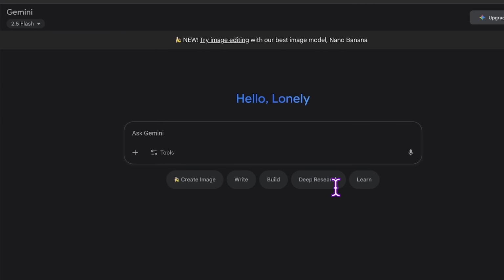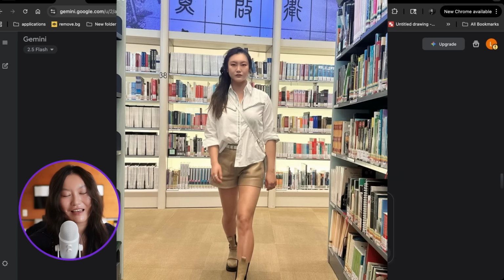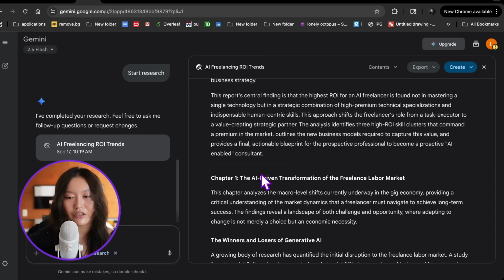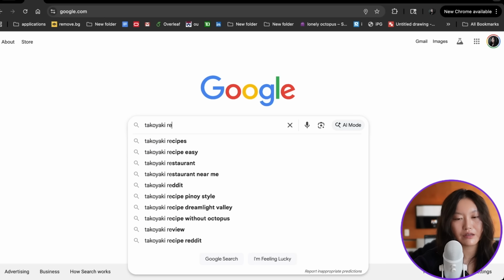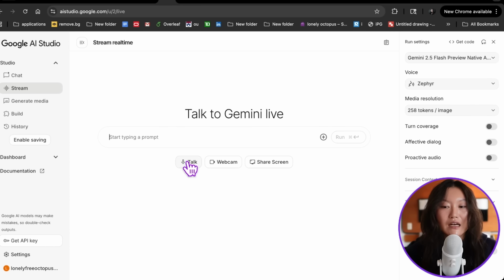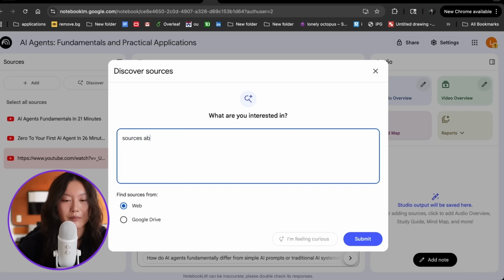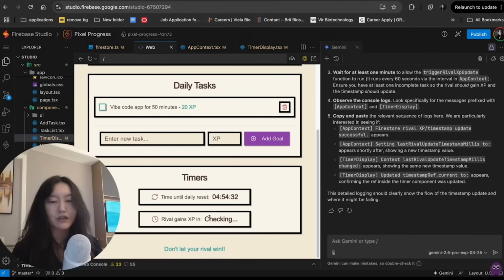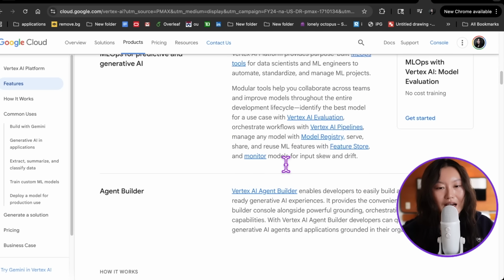Everything Free You Can Do With Gemini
Warp is free to try but for a limited time, my friends at Warp are offering their Warp Pro plan for only $1.
🤖 Want to get ahead in your career using AI? Join the waitlist for my AI Agent Bootcamp

⏰Timestamps
00:00 -- Intro
01:27 -- Google AI Models
02:56 -- Quiz 1
03:04 -- Gemini Web App
04:30 -- Nano Banana
06:00 -- Canvas Feature
06:40 -- Deep Research Feature
07:08 -- Gems Feature
10:15 -- Veo
11:24 -- Google Workplace Integration
13:00 -- Quiz 2
14:19 -- Google AI Mode
16:15 -- AI Vids
17:26 -- Quiz 3
17:36 -- Google AI Studio
22:23 -- NotebookLM
27:16 -- Quiz 4
27:25 -- Firebase Studio
29:22 -- Opal
32:25 -- Quiz 5
32:42 -- Vertex AI Platform
33:12 -- YouTube Studio
34:35 -- Quiz 6